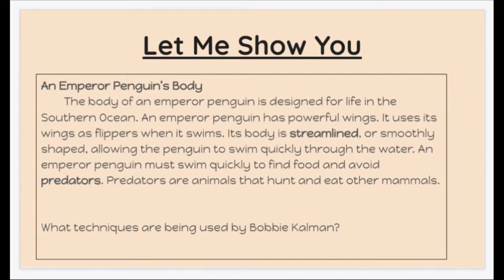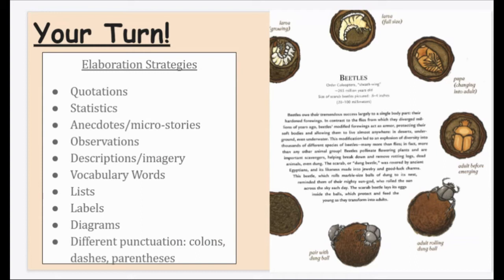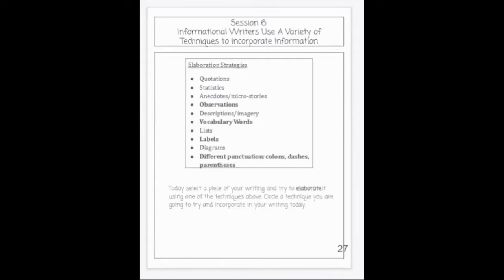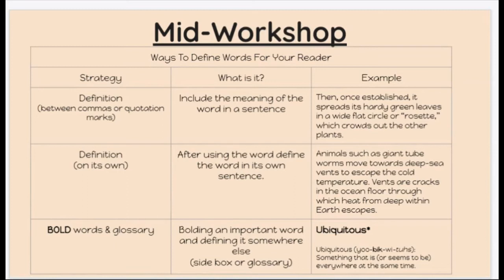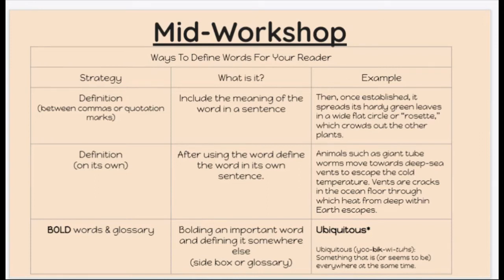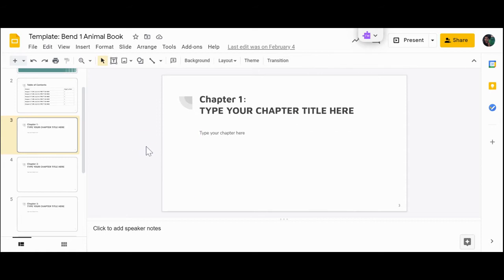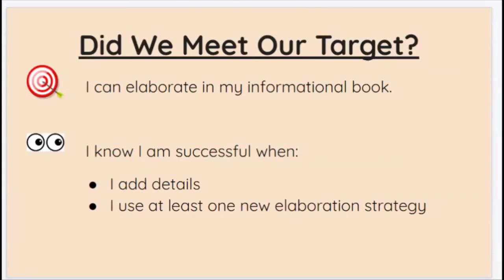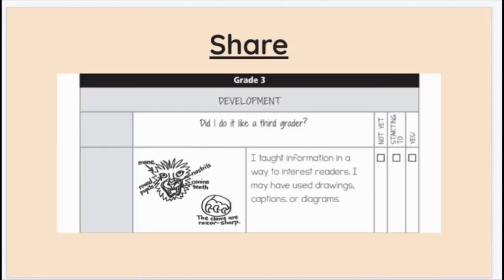Writing Unit 5 Bend 1 Session 6